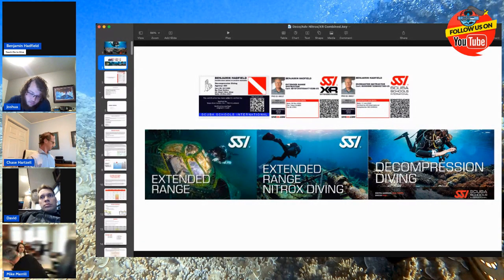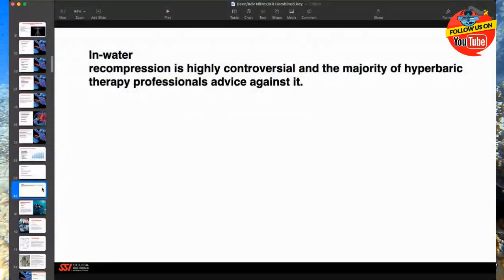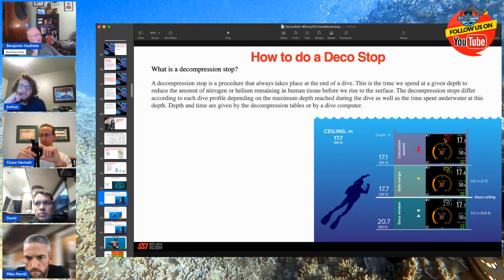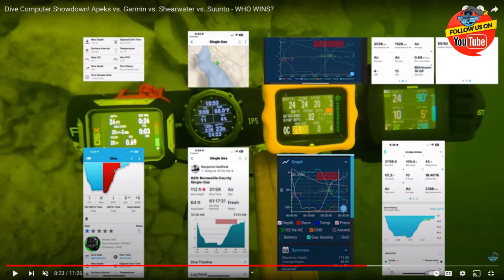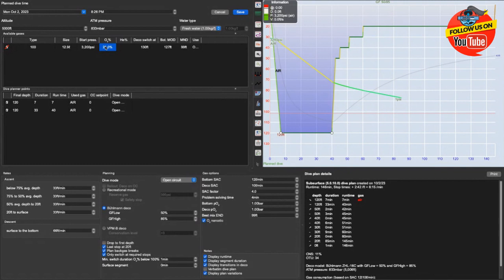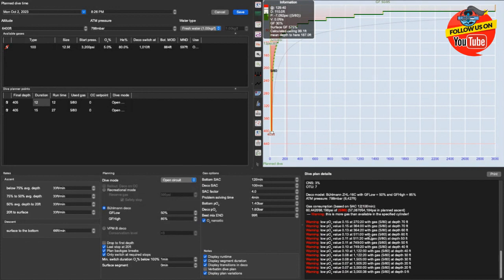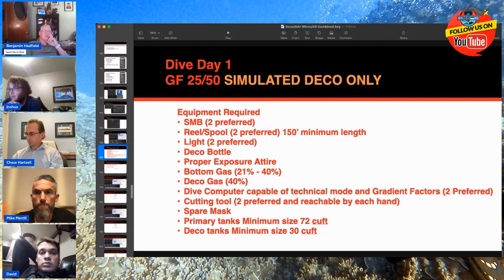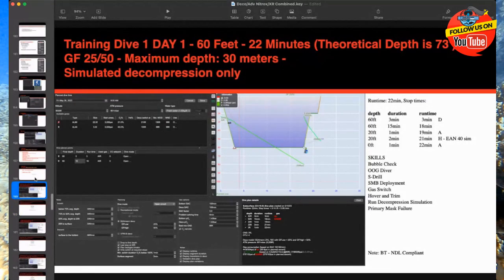Extended Range Class 1 - Oct 2023 - Live Class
Extended Range – Go Beyond - Live Class
SSI’s Extended Range programs provide avid divers with the training they need to experience the excitement of tec diving. Explore caves, enjoy extended bottom times, and experience the thrill of diving deep reefs and wrecks. Go deeper and further with SSI’s Extended Range programs like Extended Range Trimix, Semi-Closed Rebreather Diving, Extended Range Cavern Diving, Closed-Circuit Rebreather Diving, and more. The SSI Extended Range specialties are apex programs that give you the highest level of diving skill and knowledge. Once you have completed your training, you will be the best of the best. SSI offers the most comprehensive range of tec diving programs in the industry, including professional tec diving programs. Go farther, deeper, and beyond your limits with SSI Extended Range.